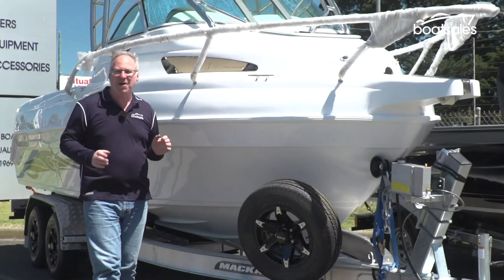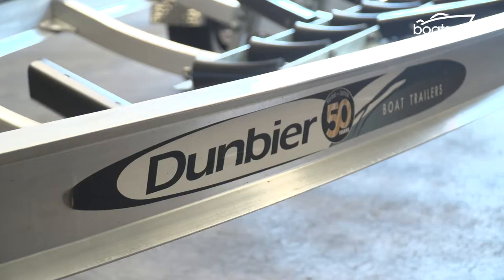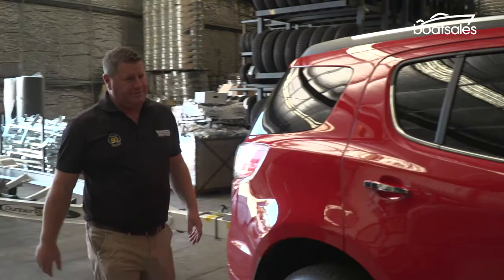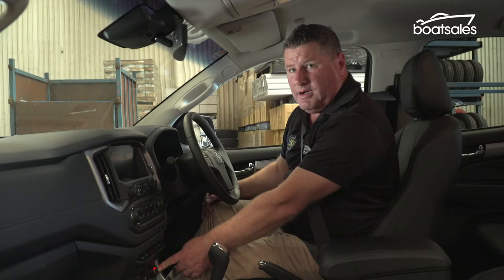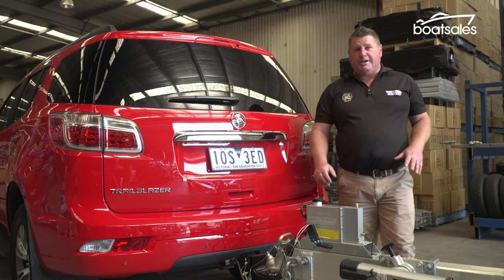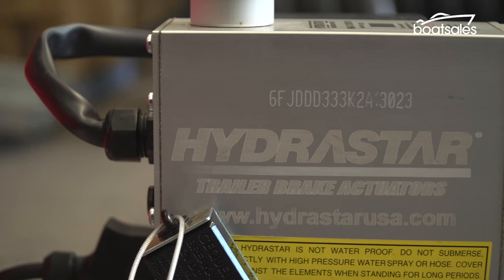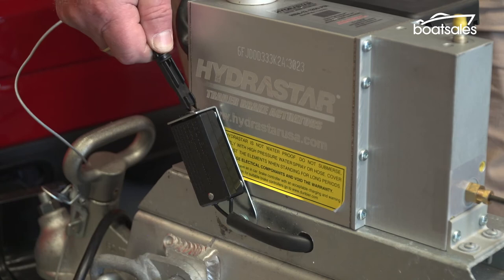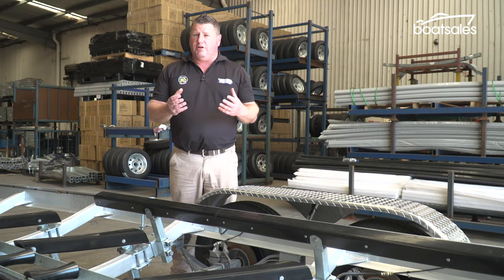Electric trailer brakes explained | boatsales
Many modern boat trailers use electric brakes for fast and efficient stopping power. But what are they, and how do they work?

boatsales.com.au is Australia’s number one online marine and boating site. Whether you’re buying, selling or researching a boat, or just want dive into the boating lifestyle, boatsales.com.au has everything you need. With handy tools and helpful advice, boatsales.com.au helps Australians buy, sell and own a boat with confidence.